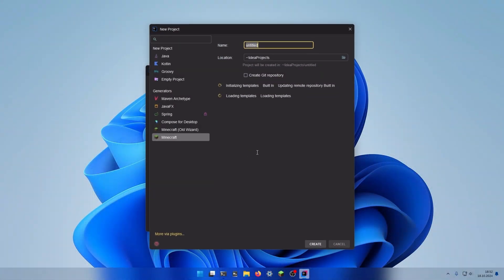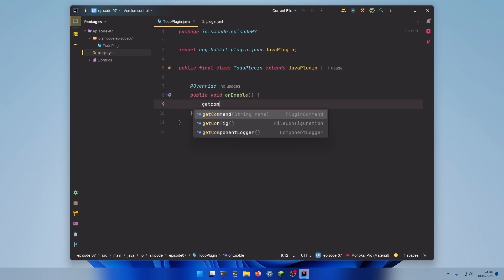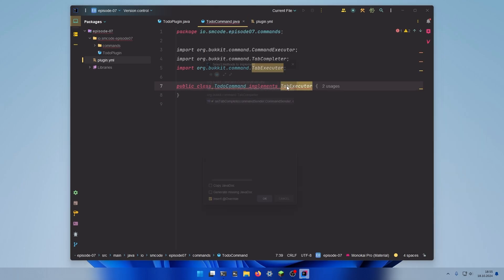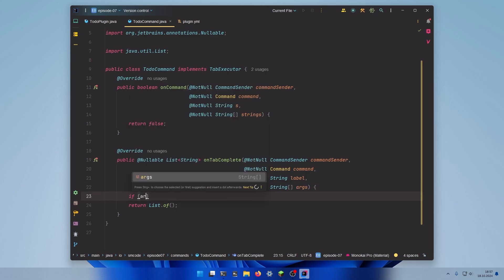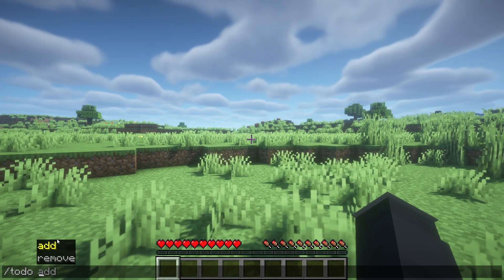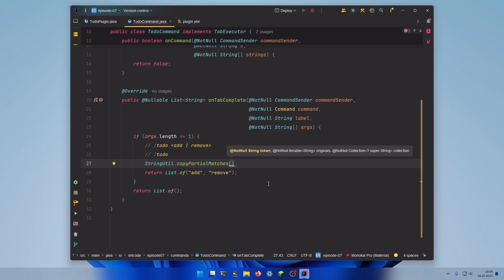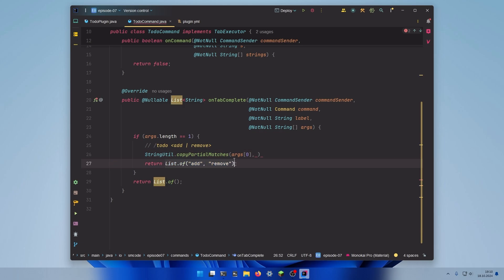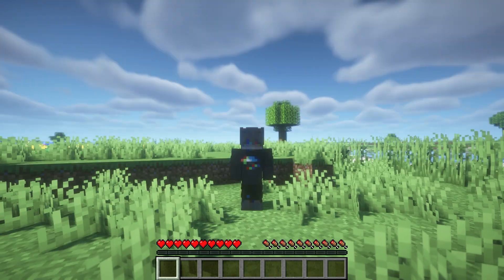Part 7: Commands Tab Completion | Plugin Coding Beginner Series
In this episode we will learn how to create good looking tab completion for Minecraft Plugin commands.

The IDE used in all my videos is IntelliJ Ultimate, along with the "Material UI" and "Atom Material Icons" extension. The theme I use is called "Monokai Pro"  I also use the "Minercraft Development" extension.

I make advanced speed coding tutorial videos for Minecraft servers (Spigot and PaperMC) If you want to suggest a plugin for me to code in the next video, let me know in the comments.